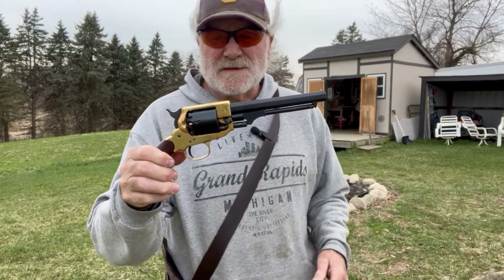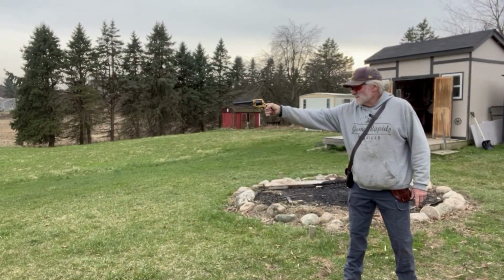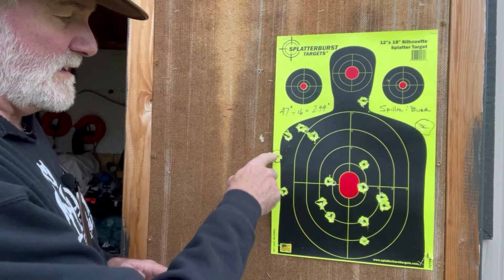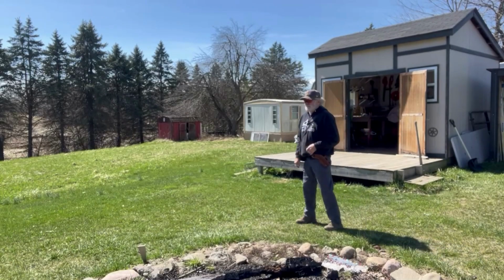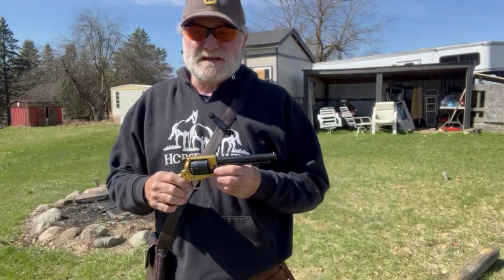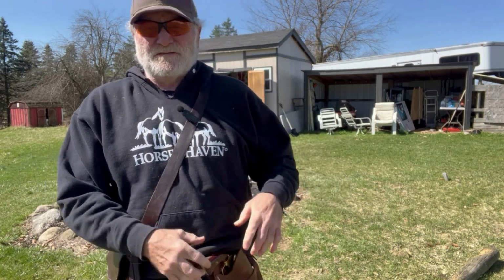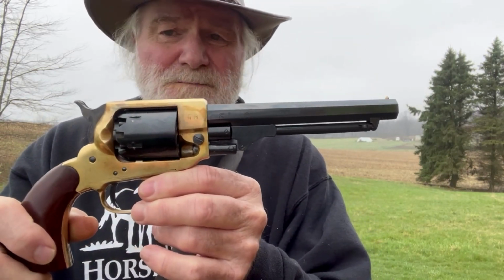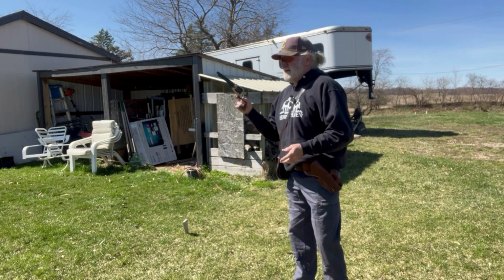M1861 Spiller & Burr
The Spiller & Burr, Featured in this week's video, was the #1 Viewer's Choice after a vote on the @CapBallFanatic-gb3jb Channel!!!  In this video, I put this Classic Confederate Revolver though 48 shots from different distances to give my viewers a good look at its performance!!!

Viewer's Choice #2, the Colt Walker, will be featured very soon on the Cap & Ball Fanatic Channel!